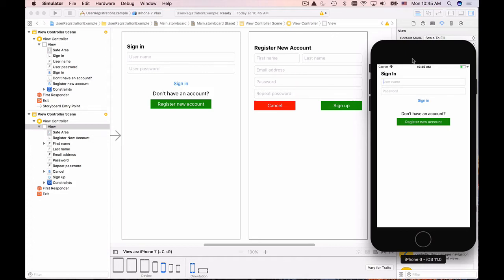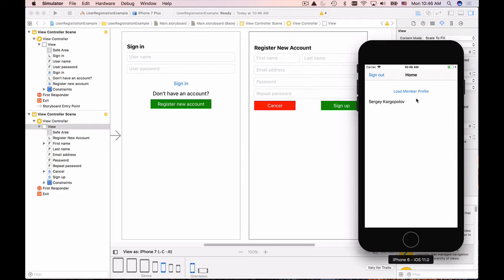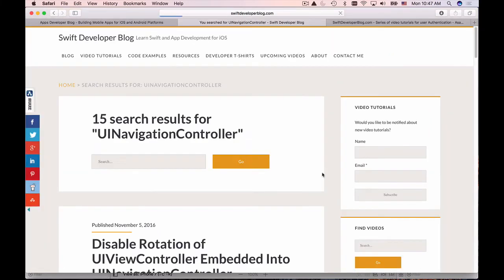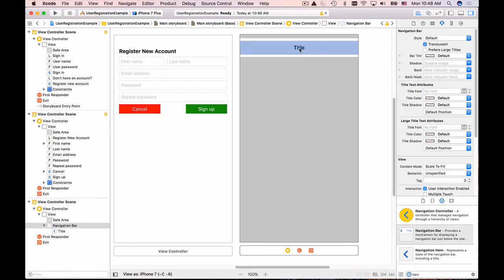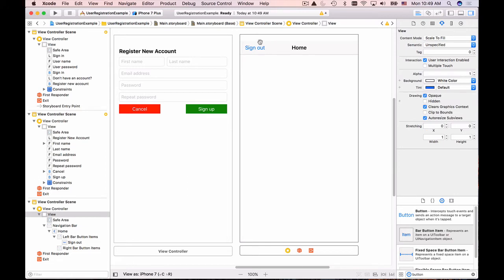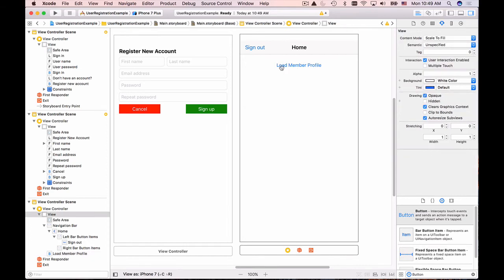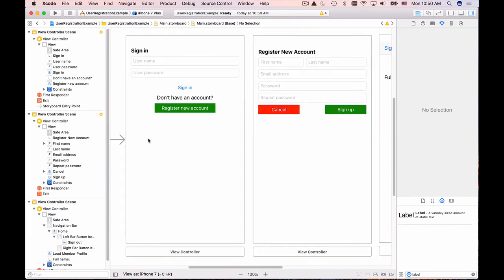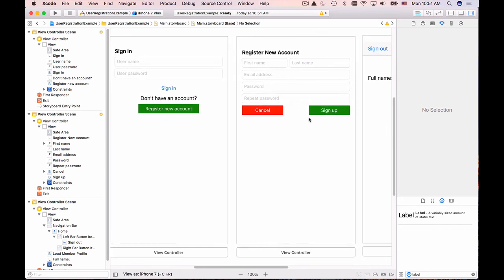User Sign in, Sign up and Sign out in Swift - 4. Protected Page User Interface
This is video we are going to build User Interface for the Protected Page in our Swift Mobile App. Protected page is a page that requires user to be authenticated for it to open.

I am going to be adding and updating videos related to this functionality to this playlist and also publish the source code on my SwiftDeveloperBlog.com.

For source code in Swift, check the SwiftDeveloperBlog.com

For server side code of this example, check the following blog posts on AppsDeveloperBlog.com: